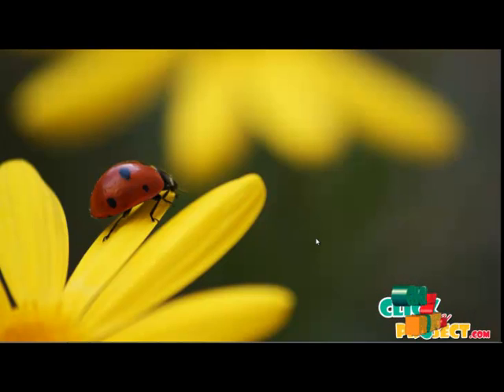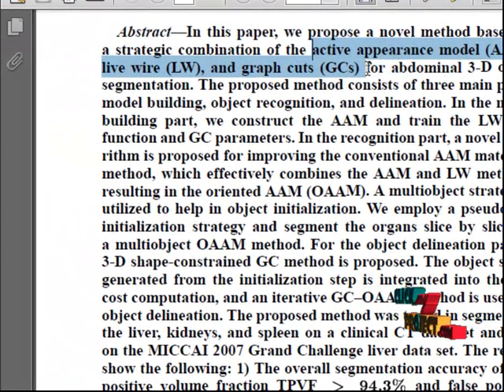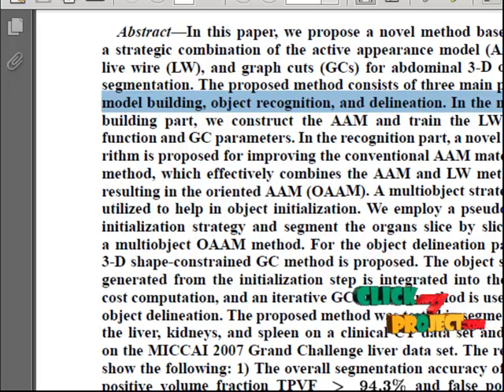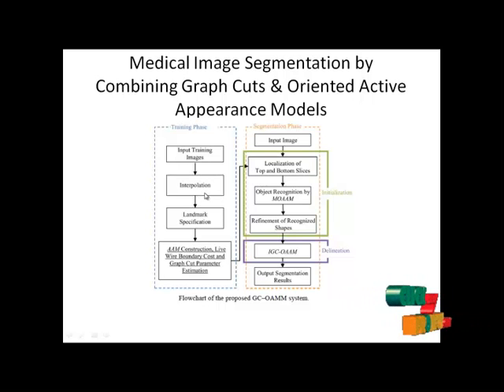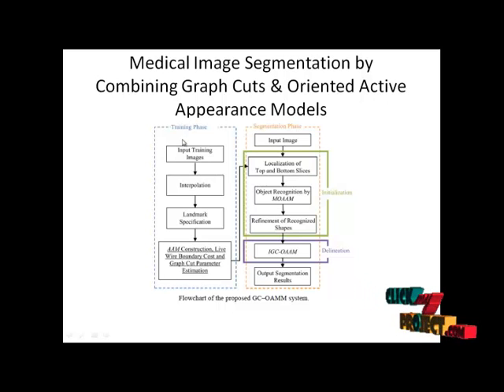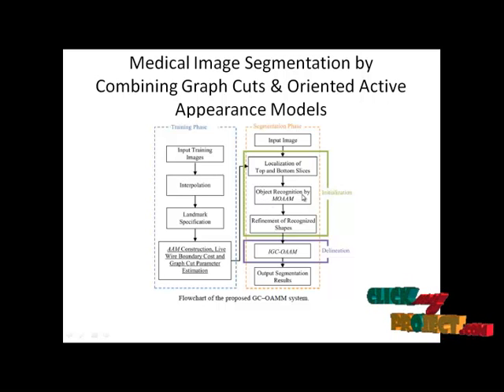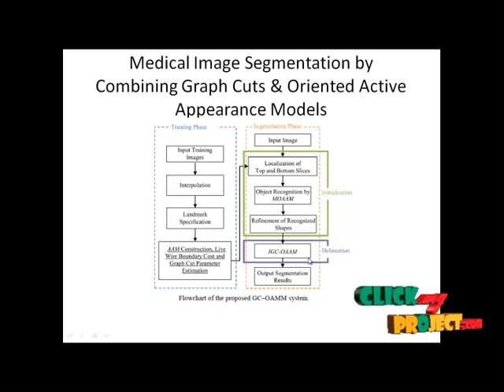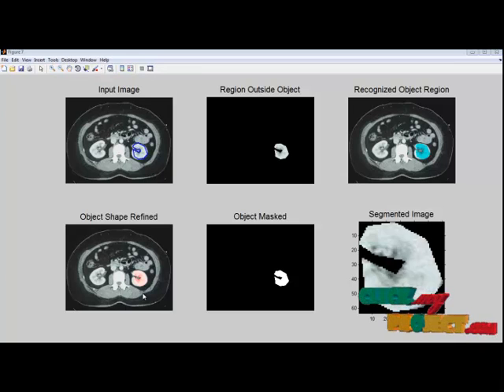Final Year Projects | Medical Image Segmentation by Combining Graph Cuts and Oriented Active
Final Year Projects | Medical Image Segmentation by Combining Graph Cuts and Oriented Active Appearance Models

Including Packages
* Complete Source Code
* Complete Documentation
* Complete Presentation Slides
* Flow Diagram
* Database File
* Screenshots
* Execution Procedure
* Readme File
* Addons
* Video Tutorials
* Supporting Softwares

Specialization
* 24/7 Support
* Ticketing System
* Voice Conference
* Video On Demand *
* Remote Connectivity *
* Code Customization **
* Document Customization **